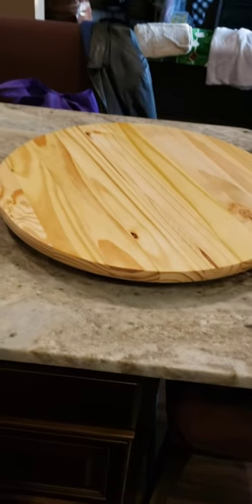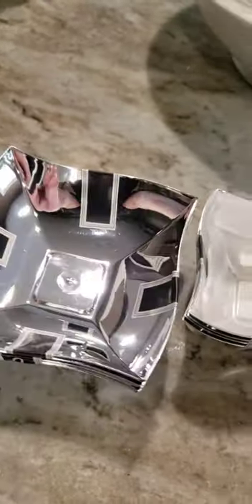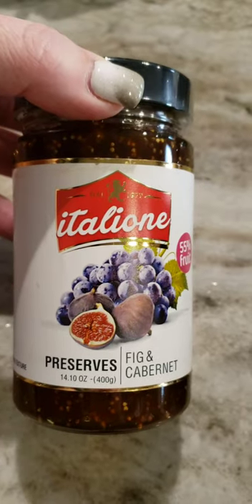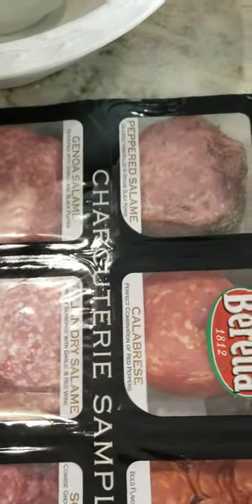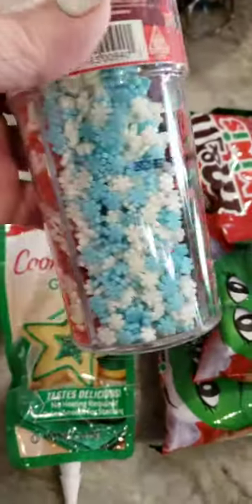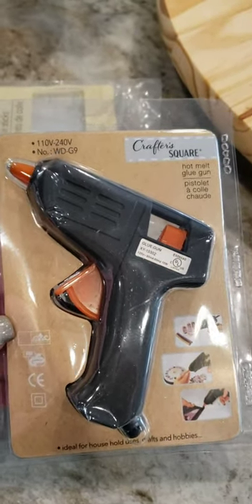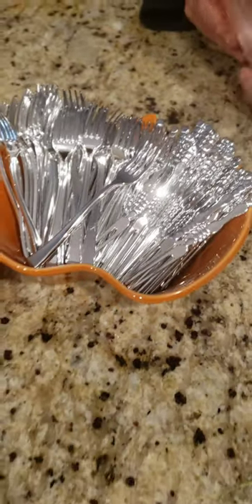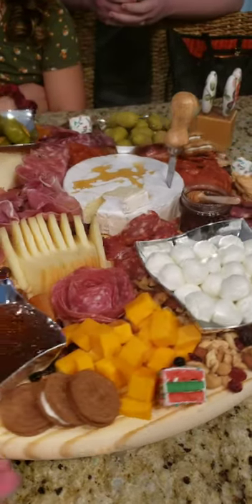Charcuterie Board for the Holidays 🦃❤🎄 My First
I made this 2ft Charcuterie board/ Grazing board which overflowed onto 2 extra trays. These are a great way to start any party or event.